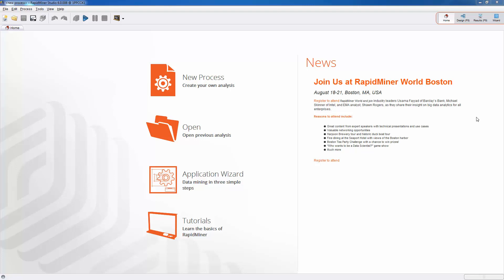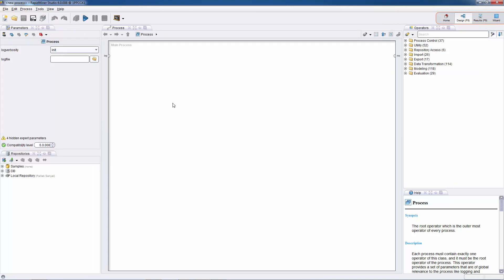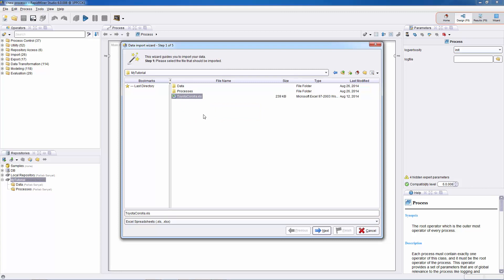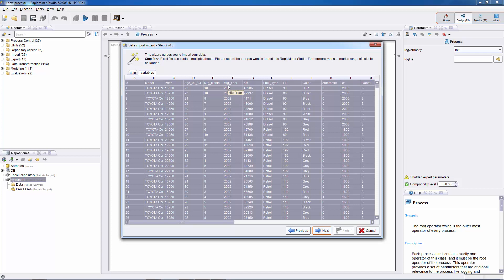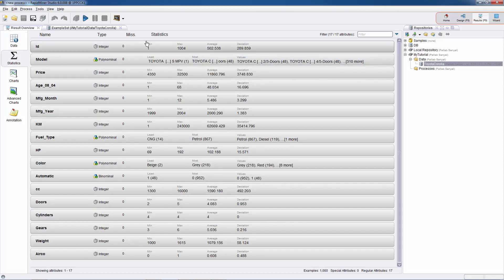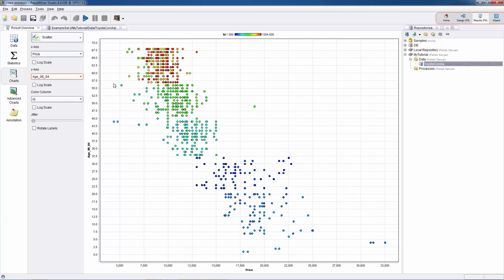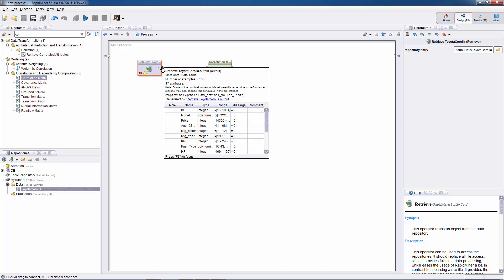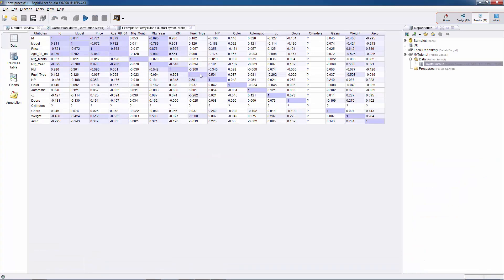Introduction to RapidMiner Studio (old: using version 6.0)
This video (1) provides a brief introduction to the RapidMiner Studio 6.0 interface, (2) shows how to import datasets into RapidMiner, and (3) shows how to create, run and save a RapidMiner process.